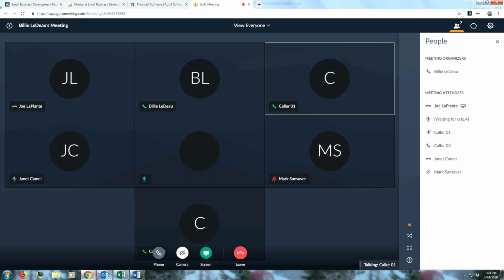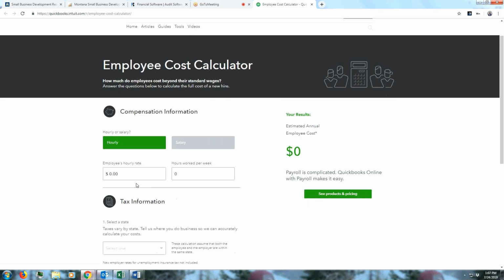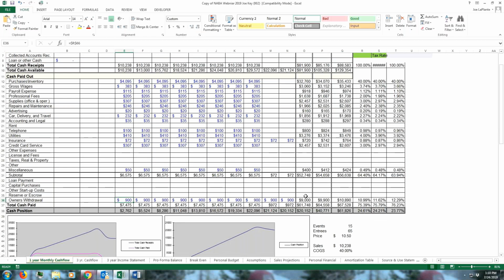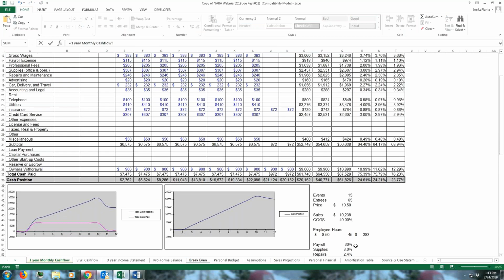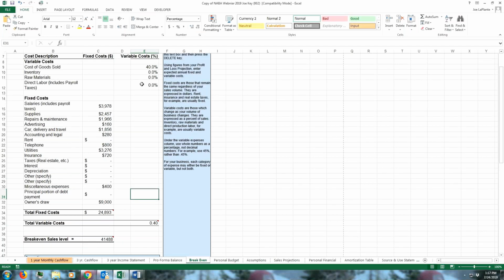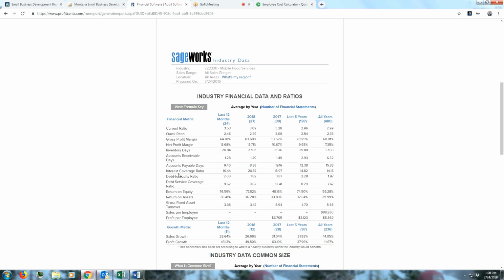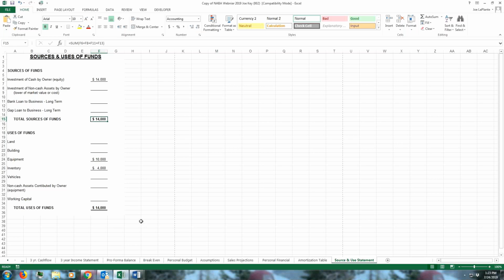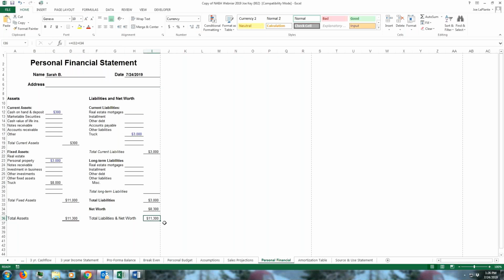Cash Flow Spreadsheet Webinar II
Being able to accurately fill out your cash flow statement will provide you with how much money you will make as an owner.  This webinar covers payroll, cost of goods sold, being paid as an employee versus taking an owners draw and how to find industry standards.  It will also help you complete a breakeven analysis and personal financial statement which is needed when you apply.